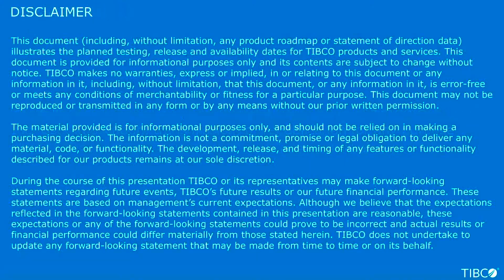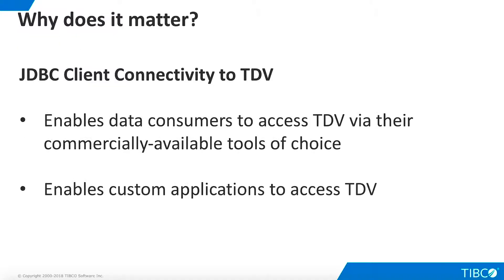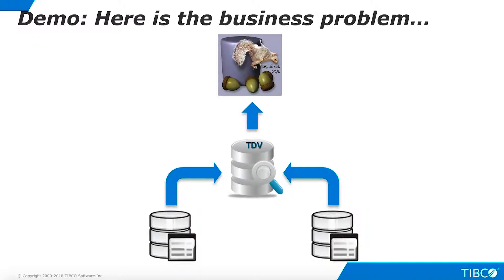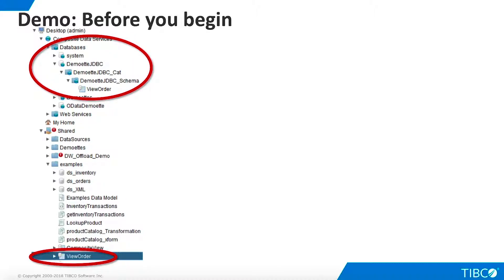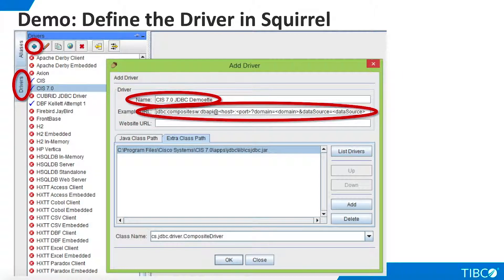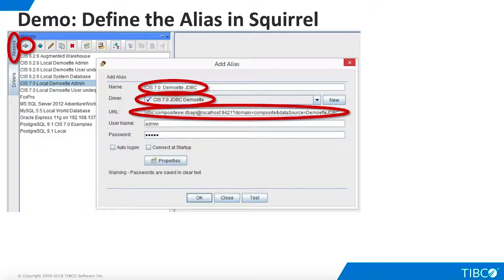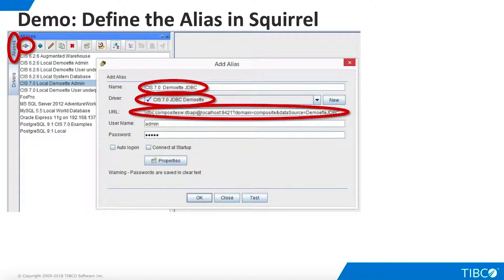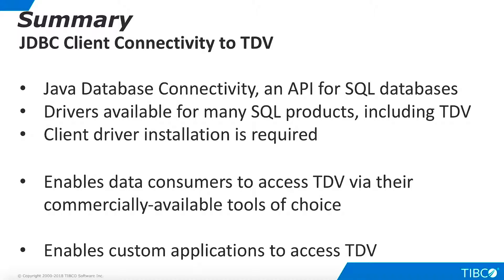TIBCO Data virtualization video Tutorial JDBC Client Tutorial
TIBCO Data Virtualization - How to configure a JDBC c client to access the published virtual databases.